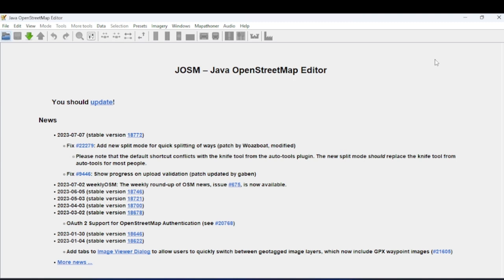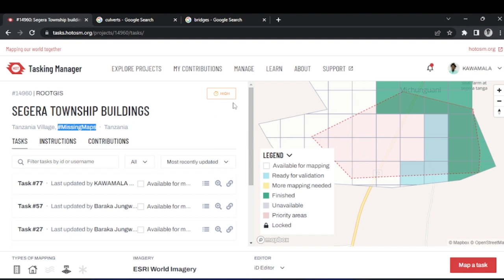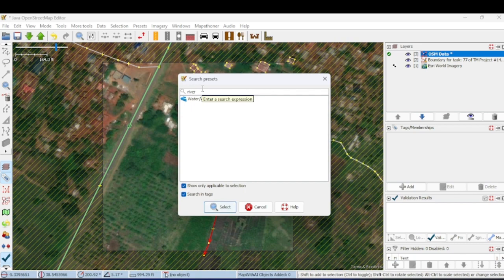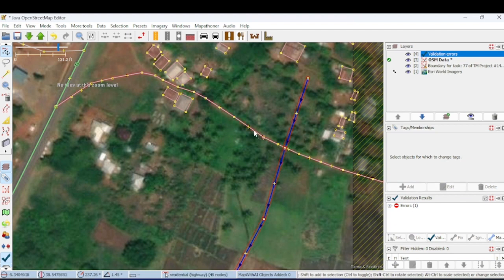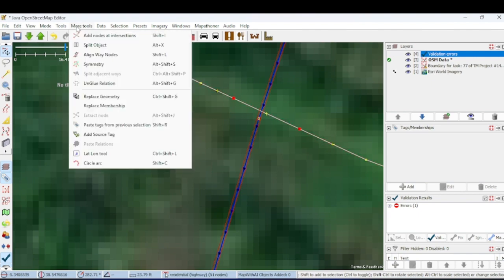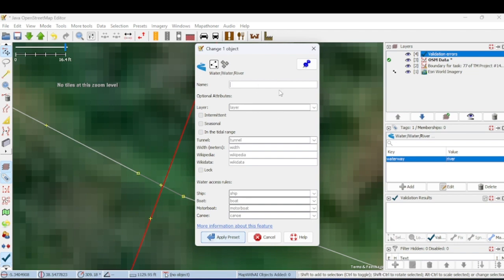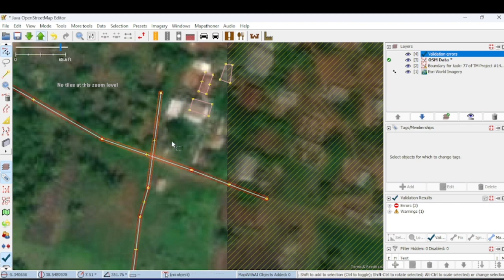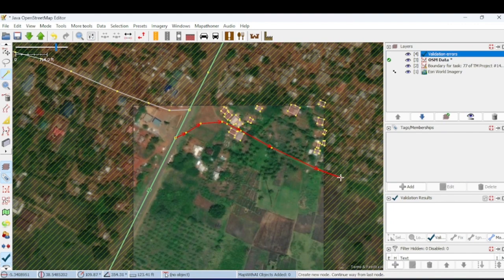Mapping bridges, Culverts and Roads Intersections in JOSM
This video will cover all the necessary details you may need while mapping roads in JOSM